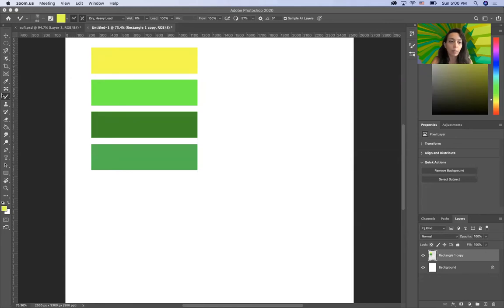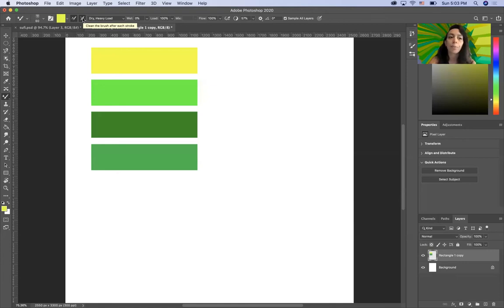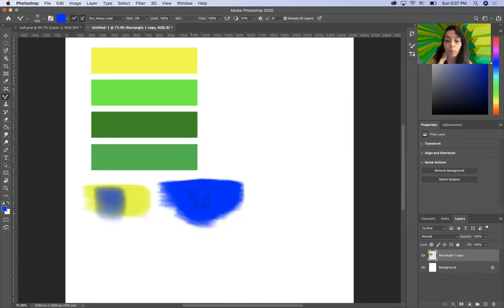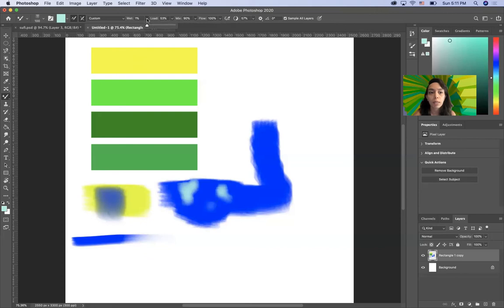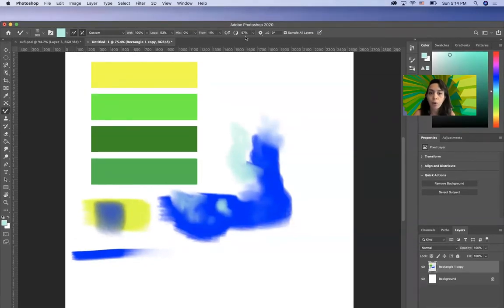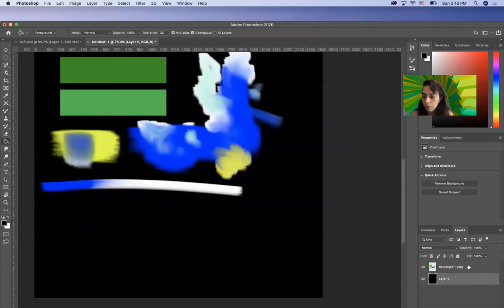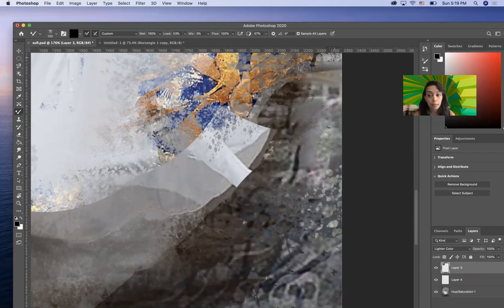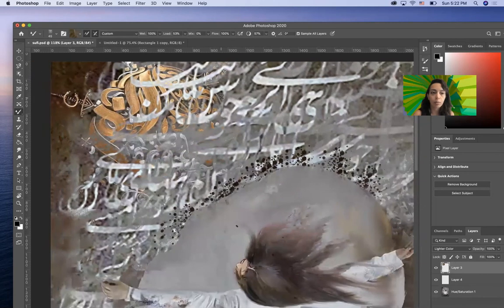Mixer Brush Tool in Ps